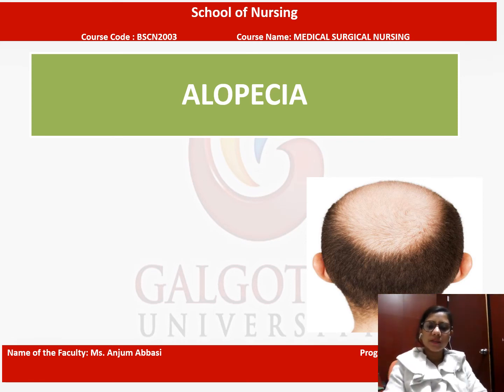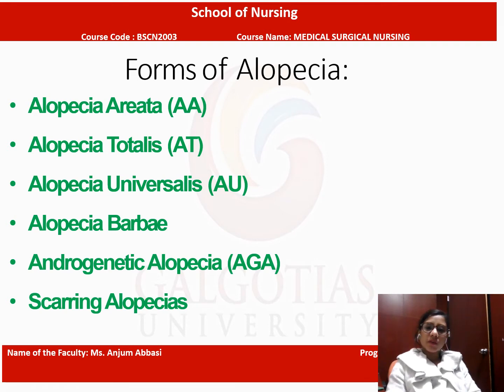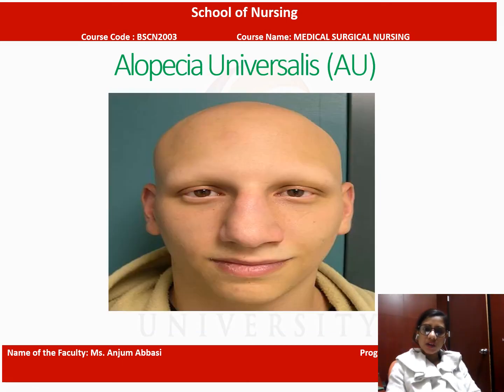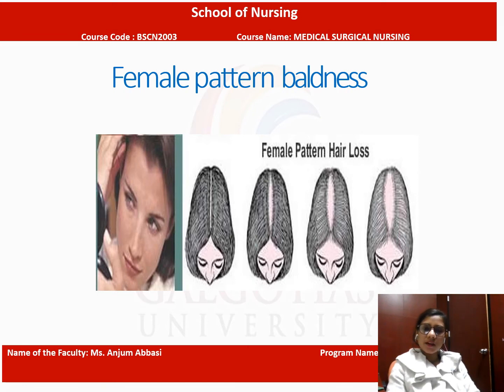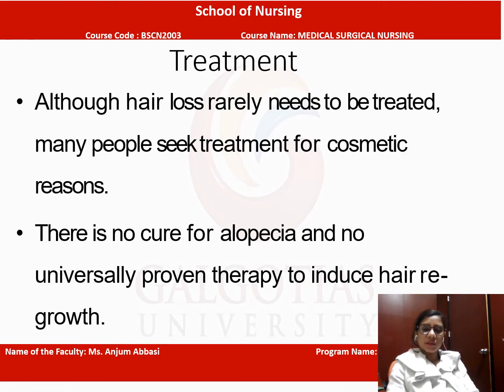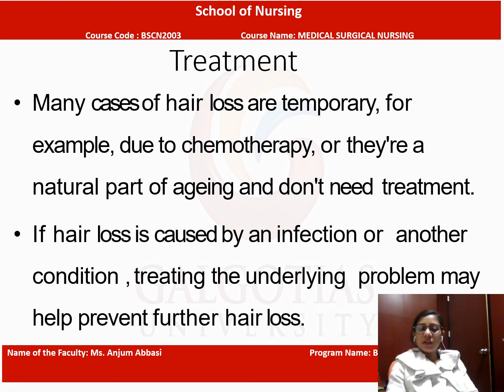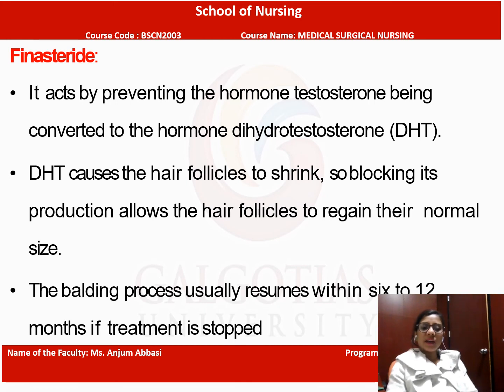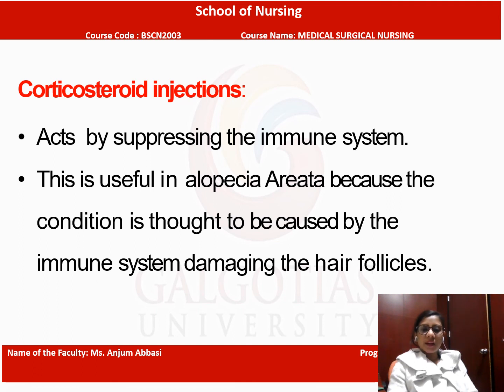BSCN2003 05 Alopecia